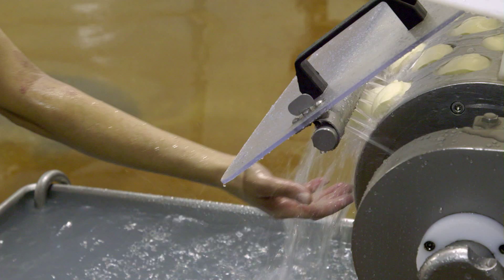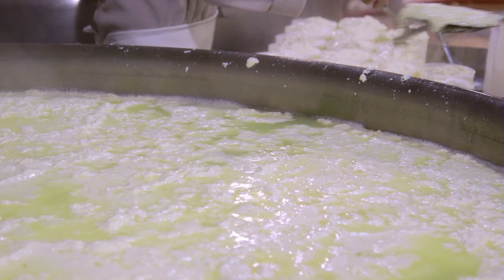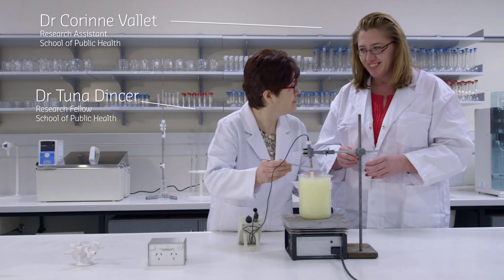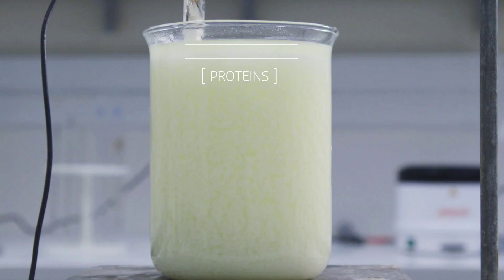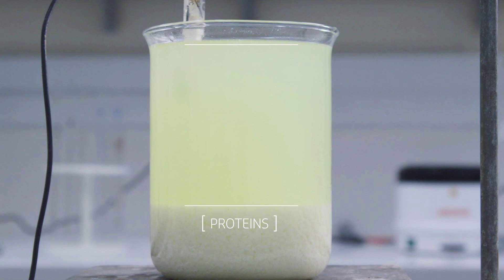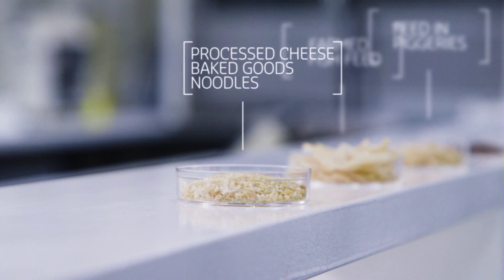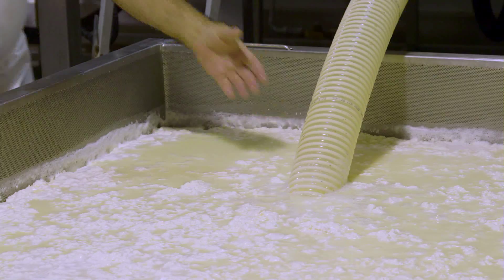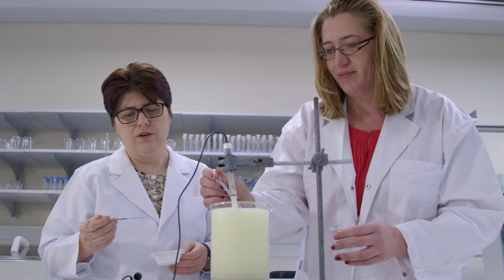Whey to go! Extracting protein from dairy waste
Curtin researchers Dr Tuna Dincer and Dr Corinne Vallet have worked out a way that boutique producers can make use of the whey liquid that is often discarded when products like cheese and yoghurt are manufactured.
It’s the clever yet simple result of painstaking refinement to come up with a kind of ‘secret formula’… watch this to find out about the difference it is set to make to the industry.

Special thank you to Borrello Cheese for welcoming us into their factory for filming.